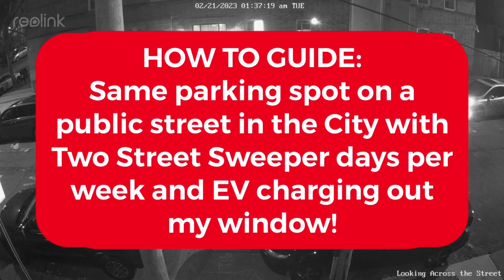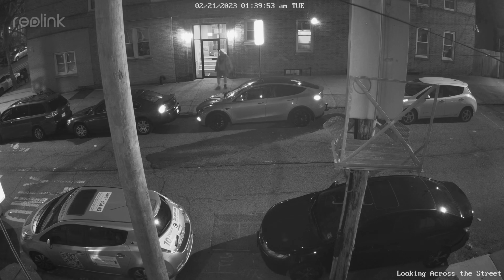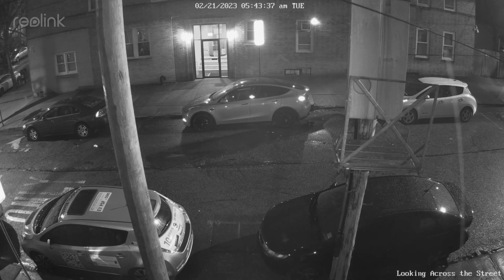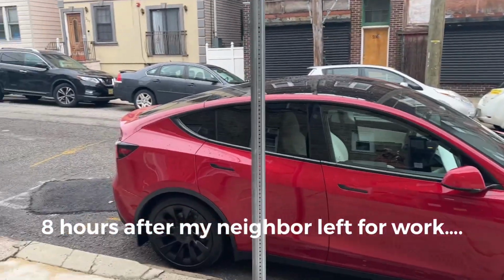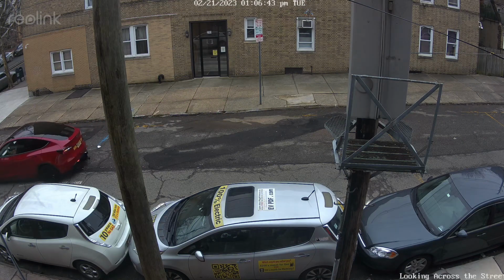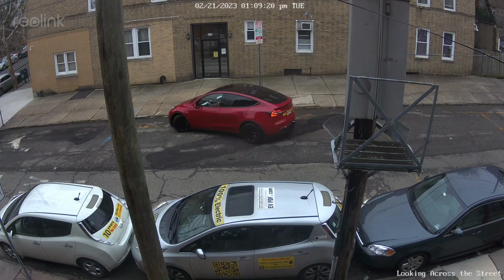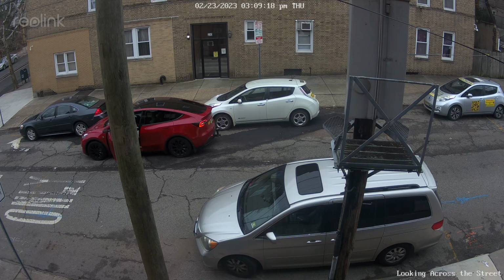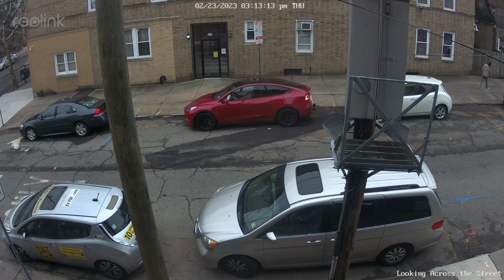EV Charging in the city living in an Apartment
Here it is,  soup to nuts,  what I need to do two times a week to get the same parking spot for my Tesla on a city street in front of my apartment building.

(My Dad owns the building and rent is really cheap for me, so moving to another place with a driveway just doesn't work out financially, I'll be spending $2500 more a month,  I'd rather use that for 2 more new cars eventually)